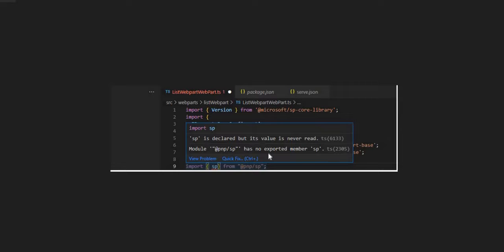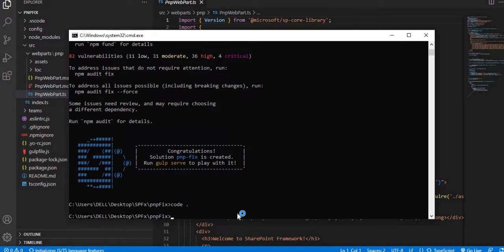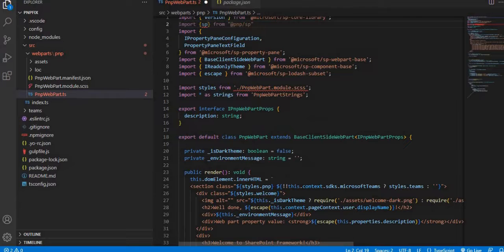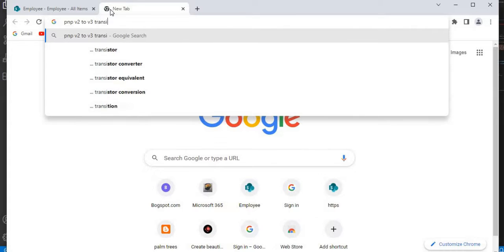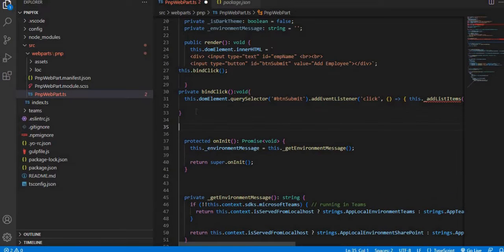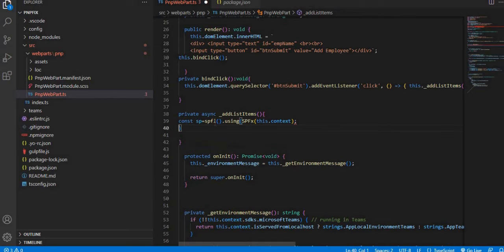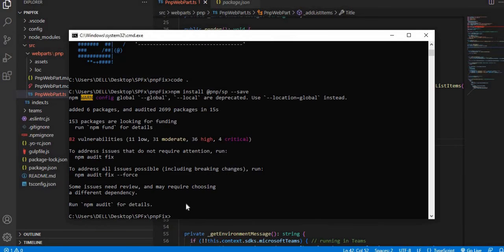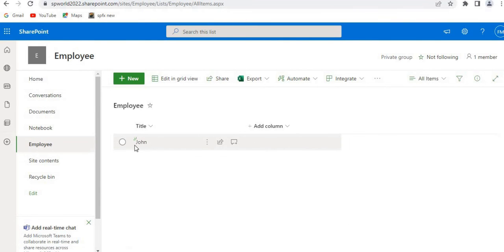SPFx-PnP: Create an item using PnP by solving (Module "@pnp/sp" has no exported member 'sp'.ts ")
1) How to solve the error - Module "@pnp/sp" has no exported member 'sp'.ts

2) How to insert an item to SharePoint list using PnP

npm install @pnp/sp